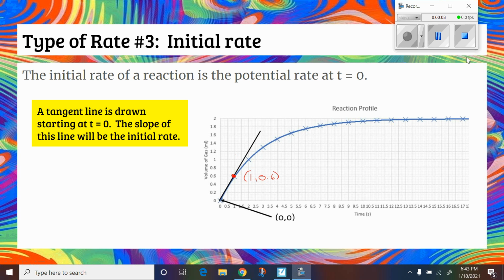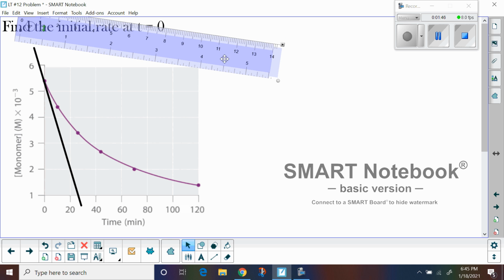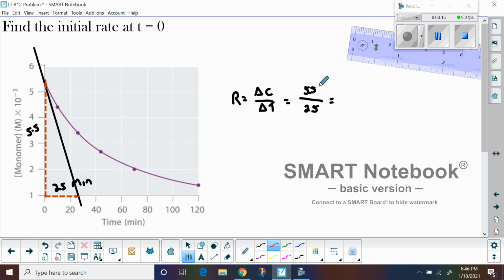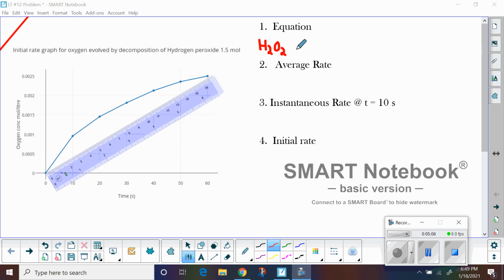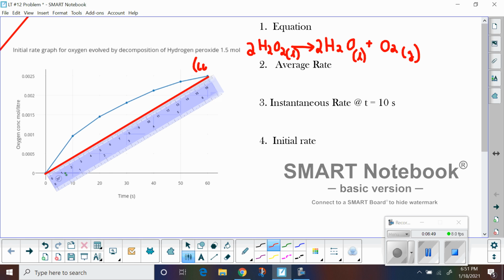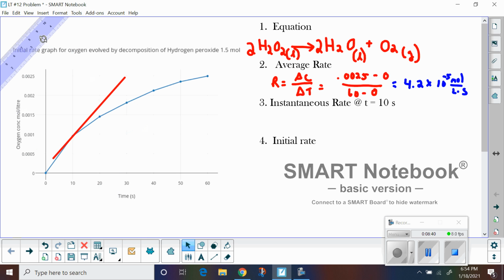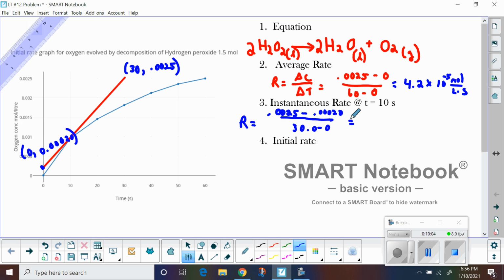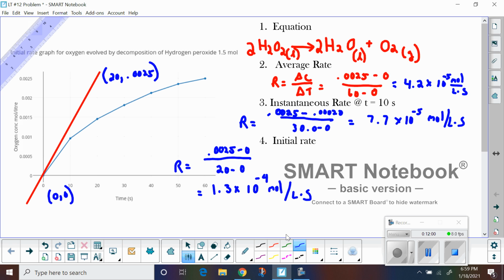LT #12 Part 3